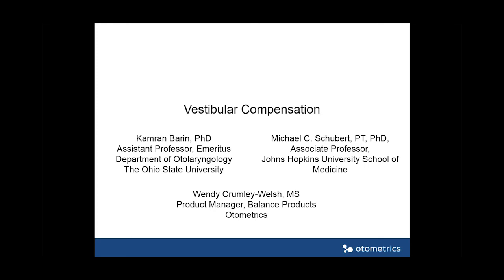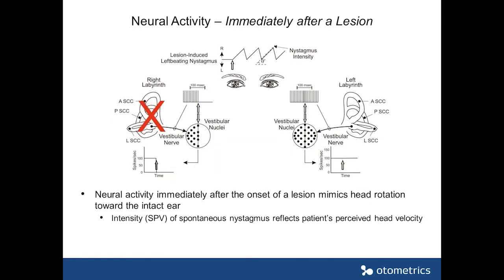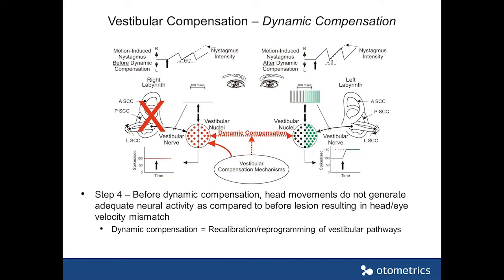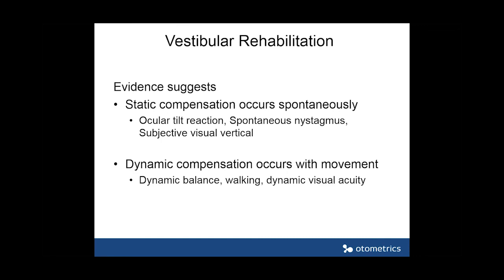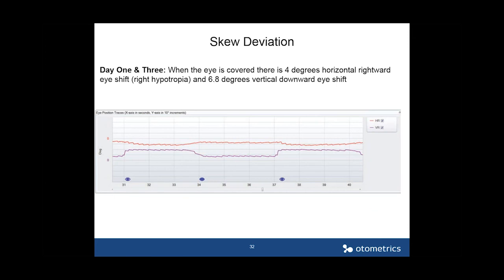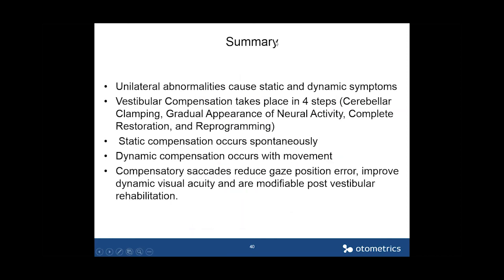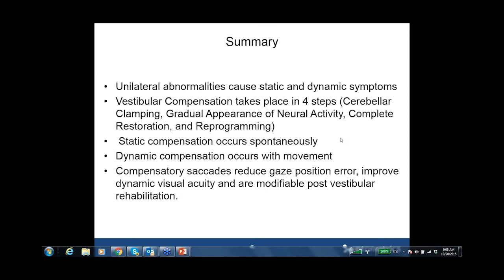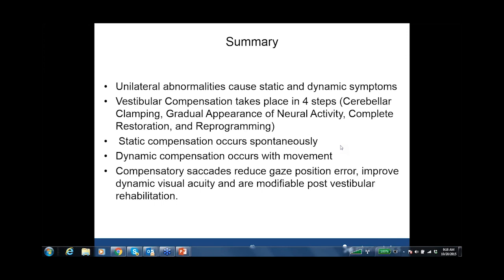Otometrics webinar - Vestibular Compensation